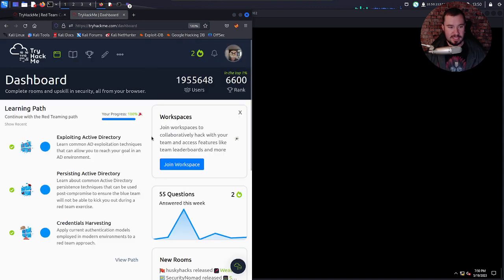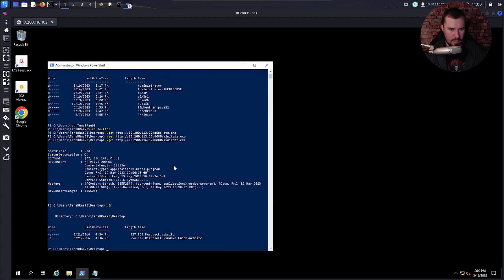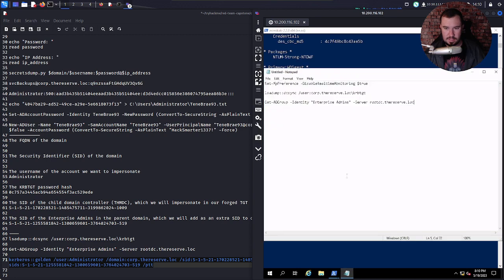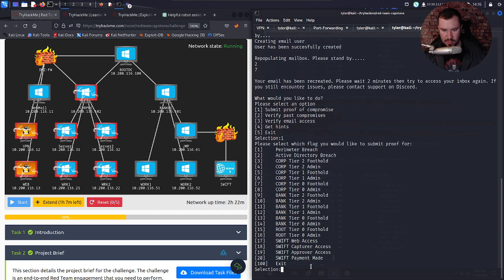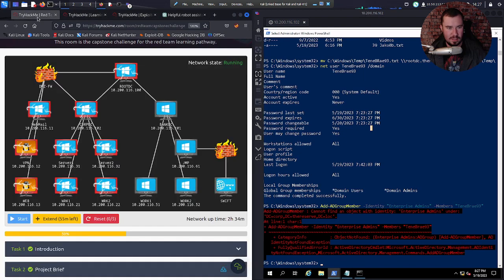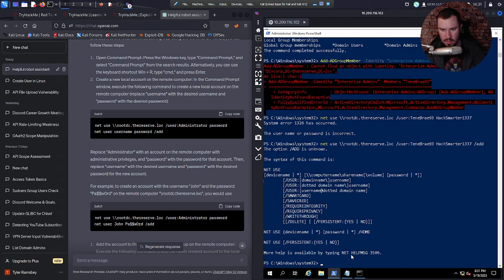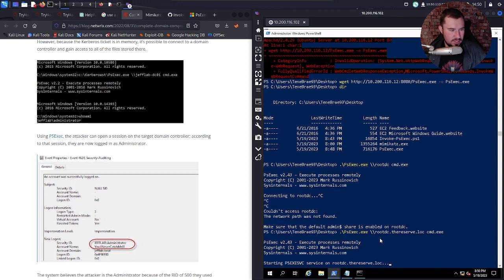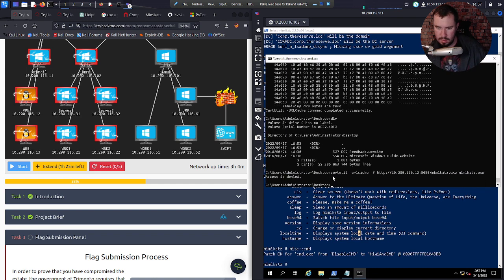Red Team Capstone Challenge! - TryHackMe -- [Part 7]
📚 Resources:
Enroll in my Courses (search for Tyler Ramsbey)

--- This is the 7th video working through the "Red Team Capstone Challenge" by TryHackMe.

This is an in-depth network challenge simulating a Red Teaming engagement. The challenge includes several phases structured around the cyber kill chain that will require you to enumerate a perimeter, breach the organisation, perform lateral movement, and finally perform goal execution to show impact. To best simulate how these engagements usually occur, there is no single right answer. Instead, there are multiple paths that can be used to achieve the final goal.

In this 7th video, we abuse the child - parent trust by performing a Golden Ticket attack and successfully take over the ROOT Domain Controller.